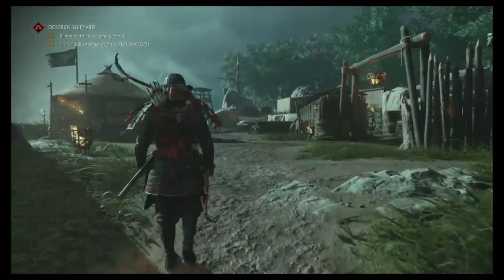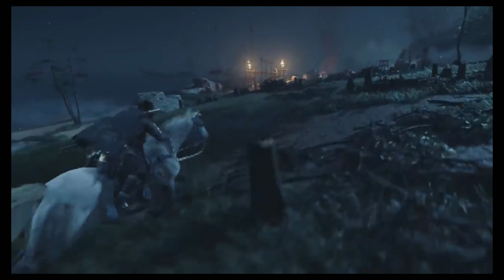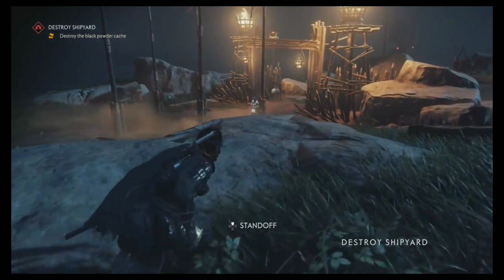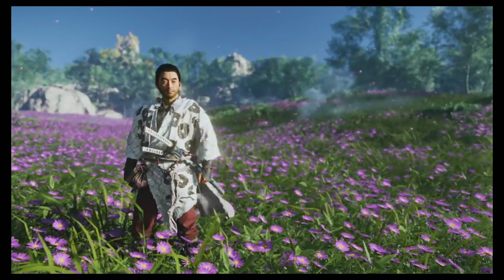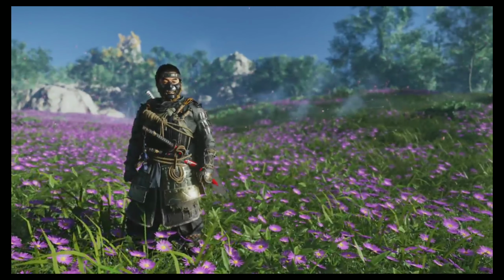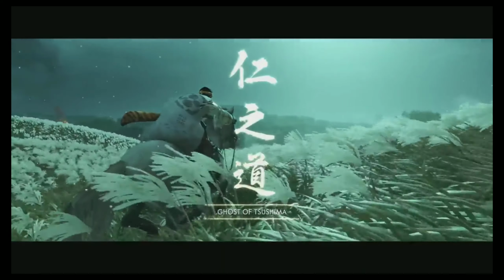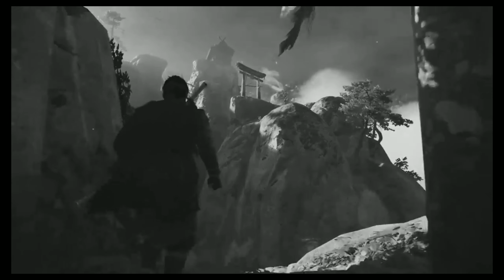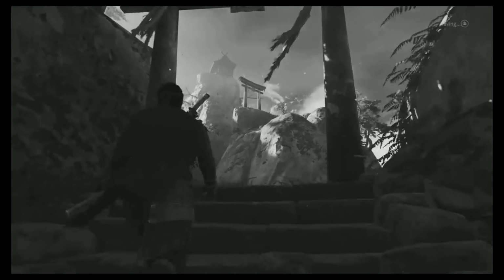Ghost of Tsushima New Gameplay Walkthrough 2020 (PS4 Pro , PC, XBOX)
Ghost of Tsushima New Gameplay 2020 | Ghost of tsushima PS4 Pro , PC, XBOX Trailer Gameplay HD

Coming: July 17, 2020

Ghost of Tsushima is an upcoming action-adventure game developed by Sucker Punch Productions and published by Sony Interactive Entertainment. Featuring an open world for players to explore, it revolves around Jin Sakai, one of the last samurai on Tsushima Island during the first Mongol invasion of Japan in the 1270s.